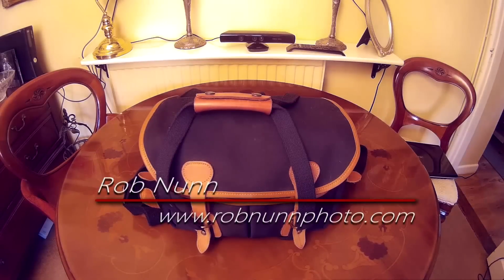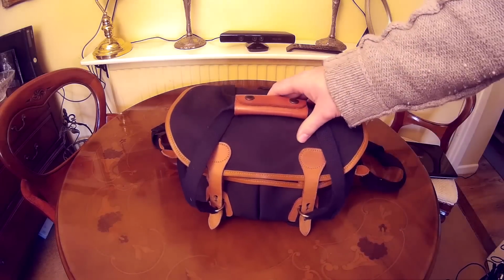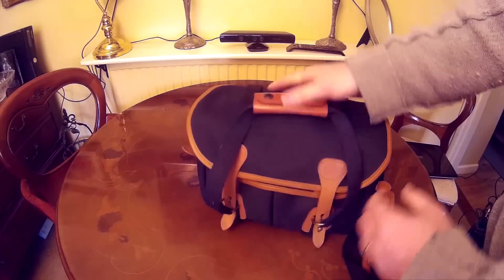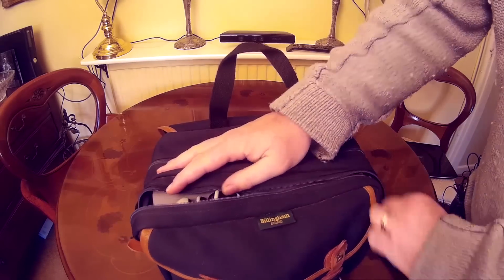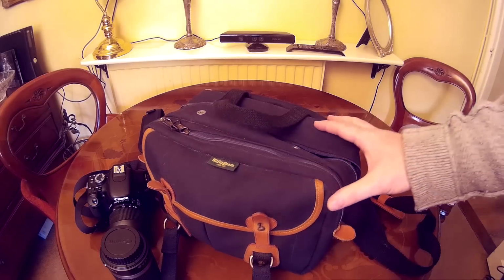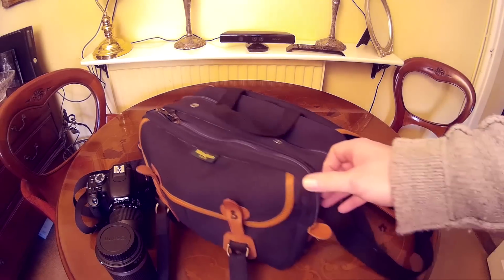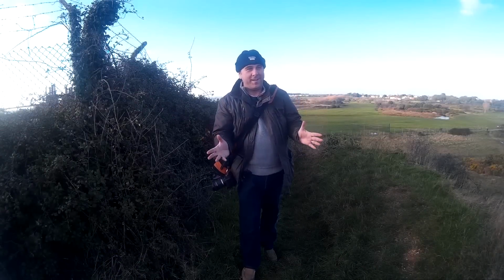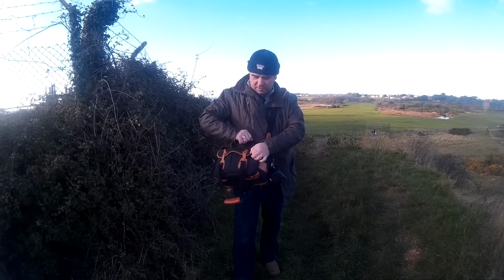Billingham 225 Camera Bag First Look & Field Trial #1 Review (Black Canvas & Tan Leather Version)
I got very, very lucky just before Christmas I picked up a Billingham 225 camera bag for a song, so I thought I'd do a a quick first look video and field trial.

Thanks, Rob.